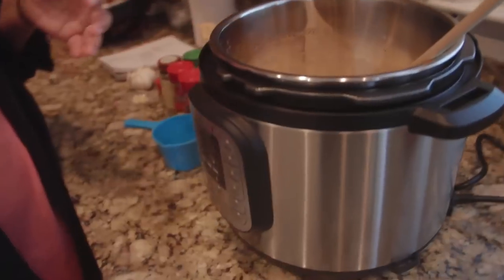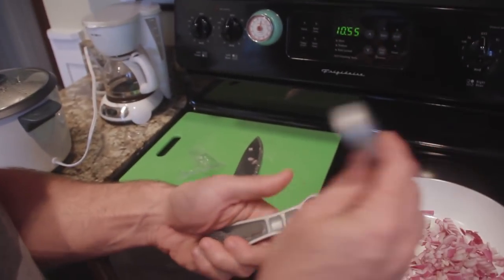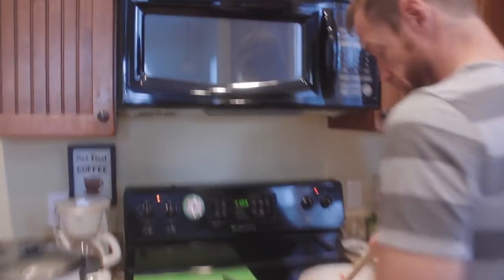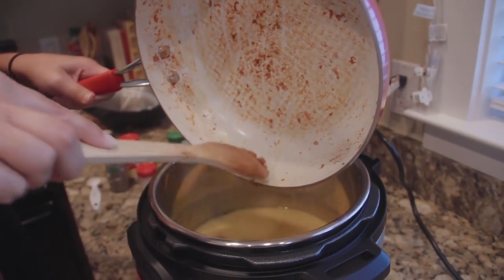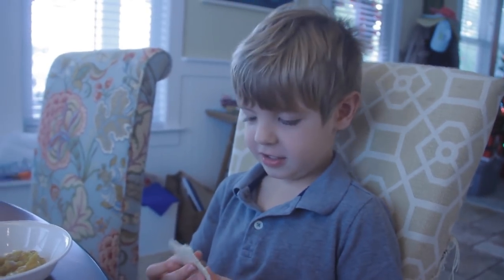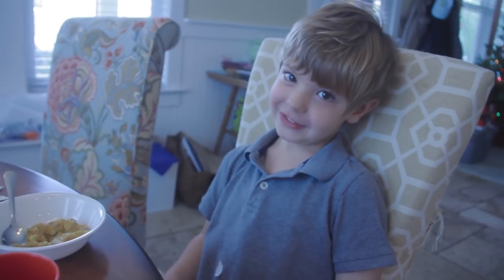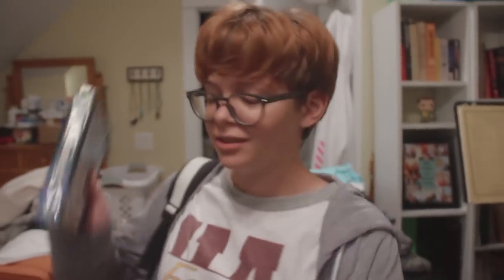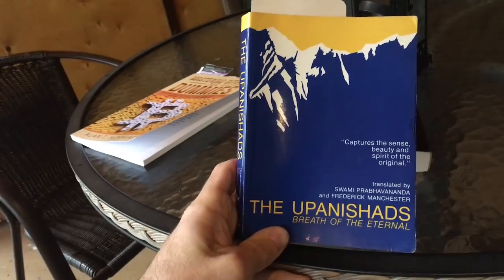Cooking Yellow Dal in America